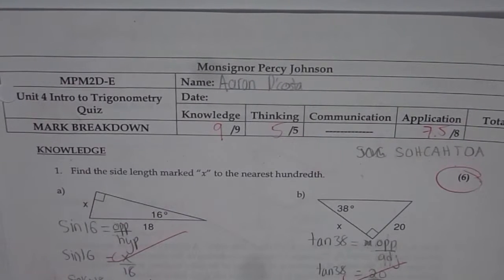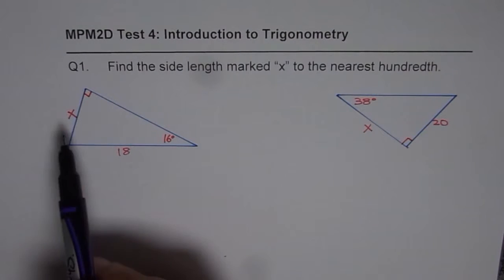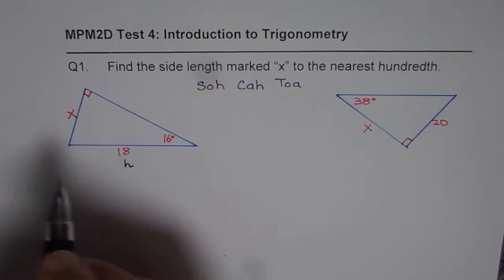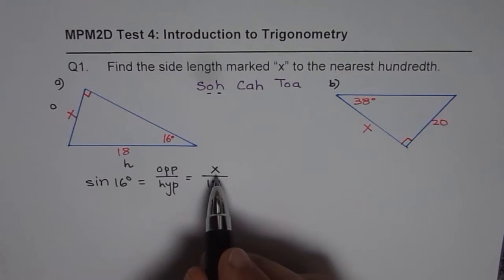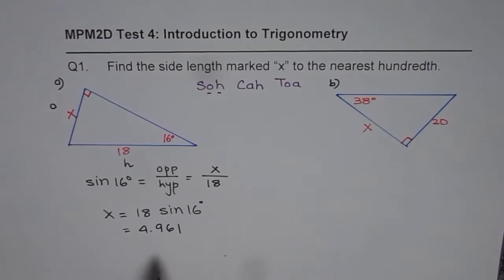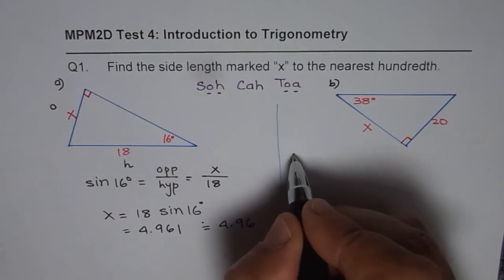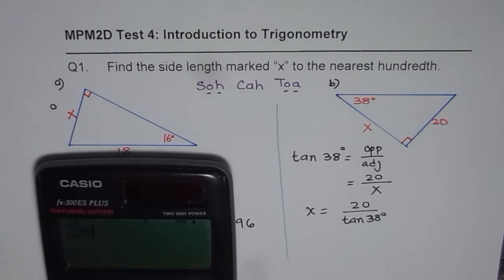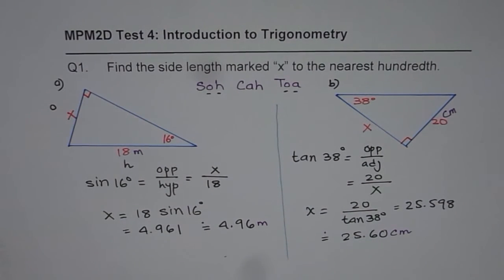Q1 Find Side Length of Right Triangle MPM2D Test